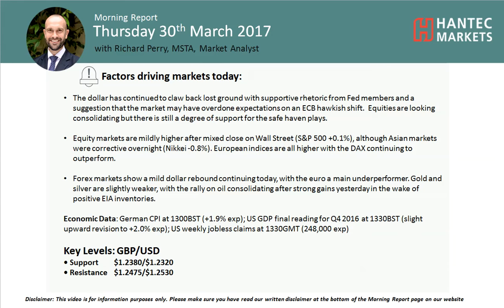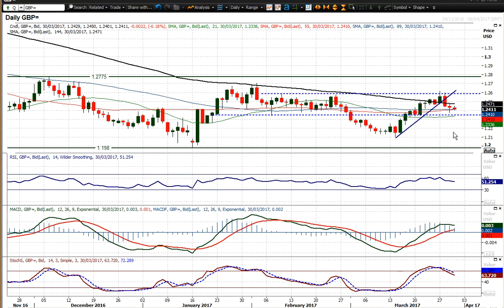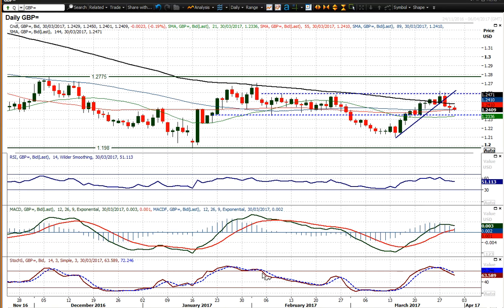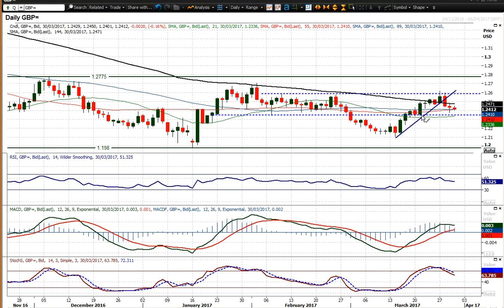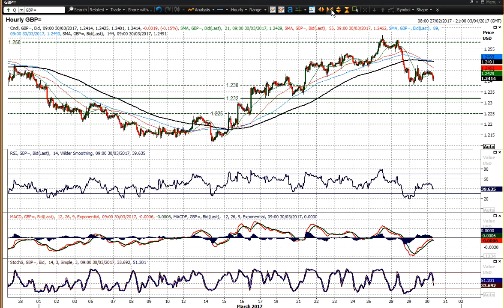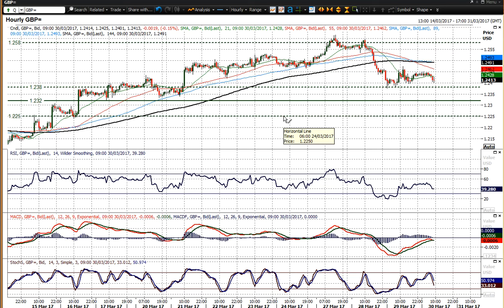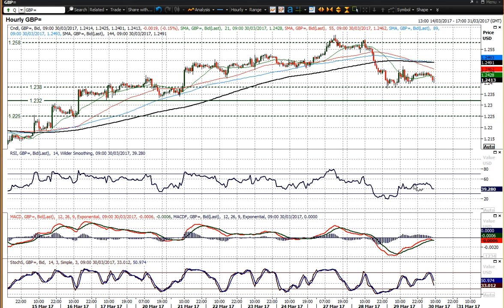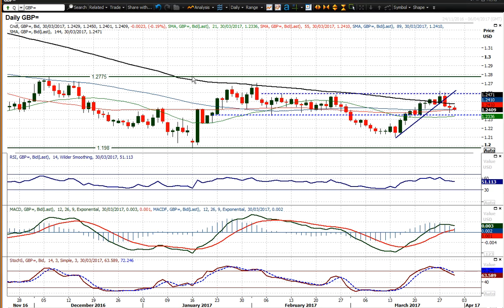GBP/USD 30/03/2017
Is sterling going to continue to decline?